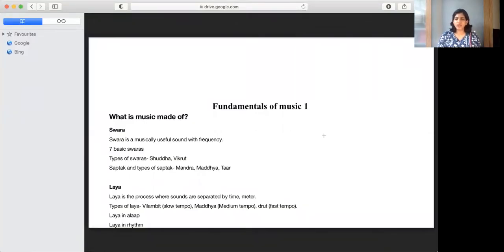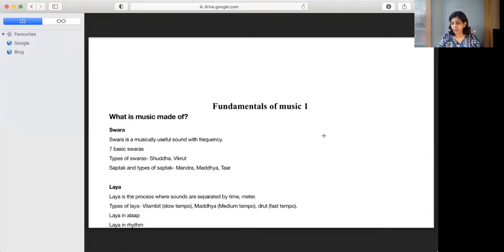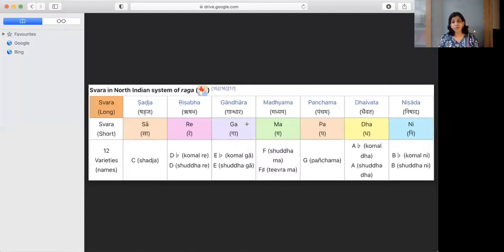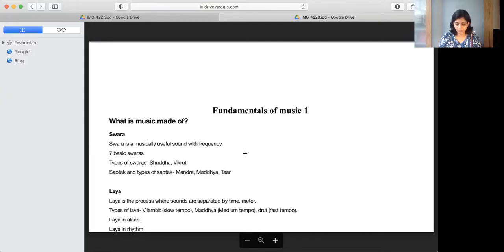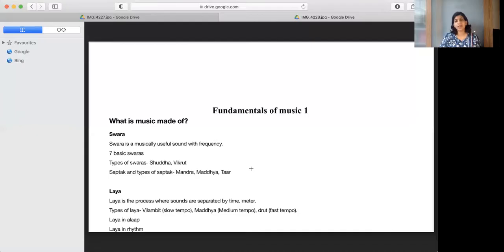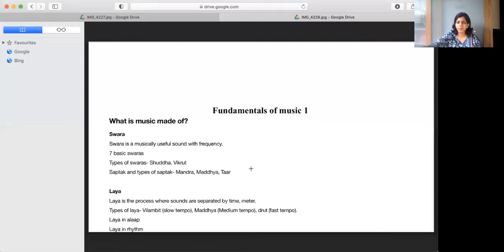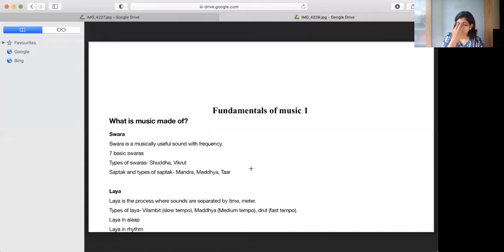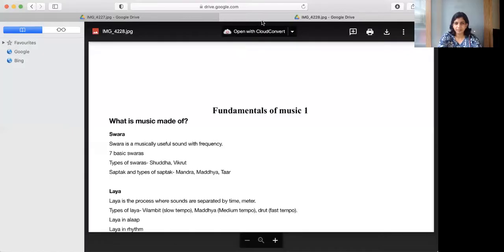Fundamentals of Music Lecture 1